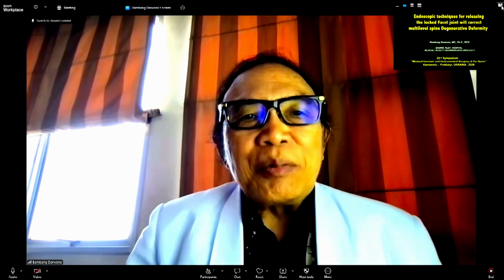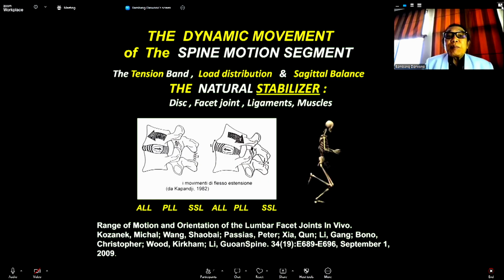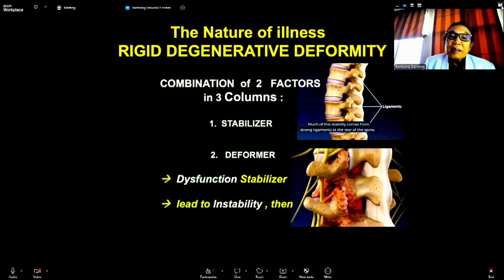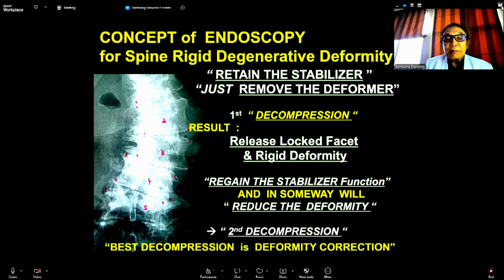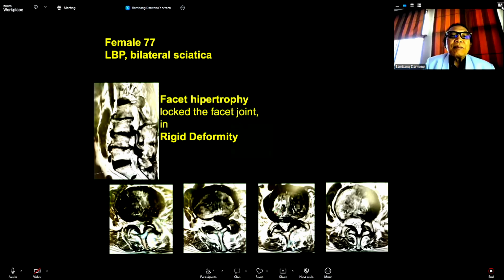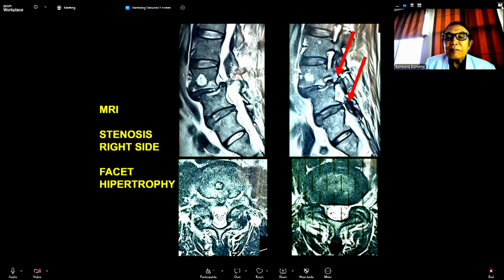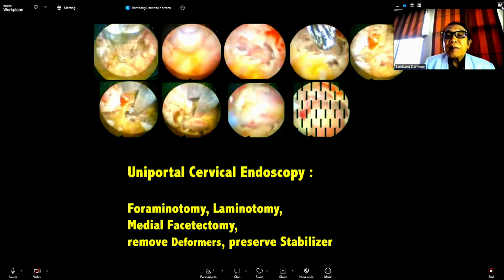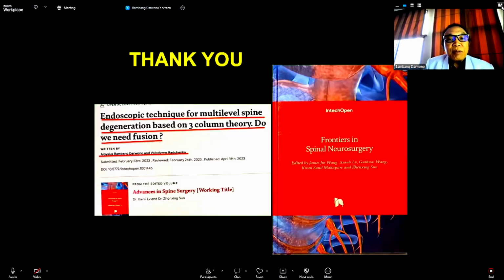22nd INTERNATIONAL SYMPOSIUM, 2026. 5. Bambang Darwono, Jakarta, Indonesia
22nd INTERNATIONAL SYMPOSIUM
"MINIMAL INVASIVE AND INSTRUMENTED SURGERY OF THE SPINE"
"Малоінвазивна та інструментальна хірургія хребта"
May 30-31, 2026
Kamianets-Podilskyi, Ukraine

Bambang Darwono
Jakarta, Indonesia
Endoscopic techniques for releasing the locked Facet joint will correct multilevel spine Degenerative Deformity
Ендоскопічні методи вивільнення заблокованого фацетного суглоба для корекції дегенеративних деформацій хребта